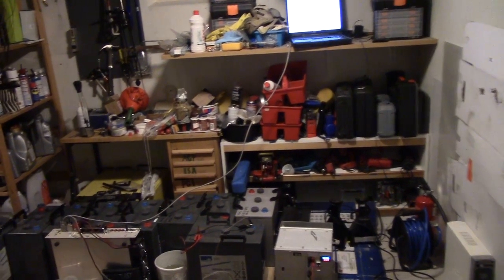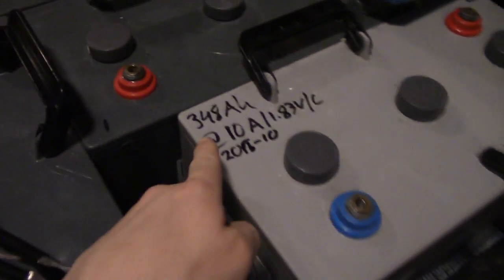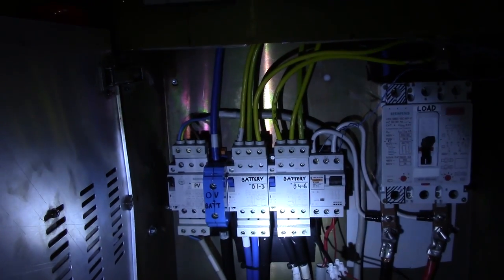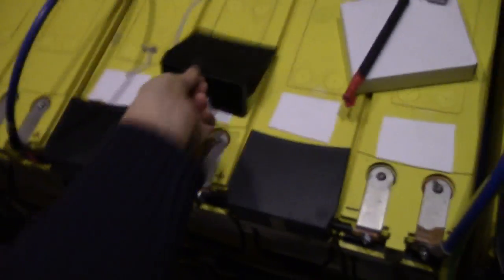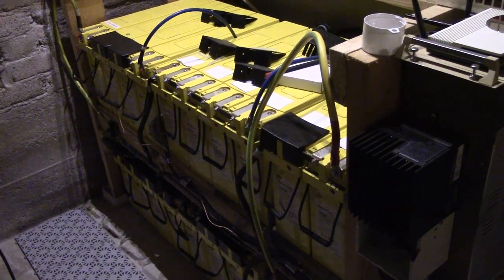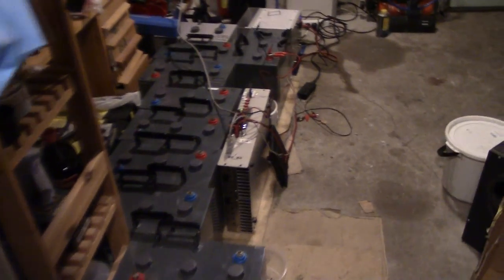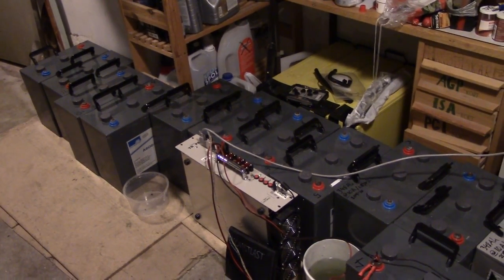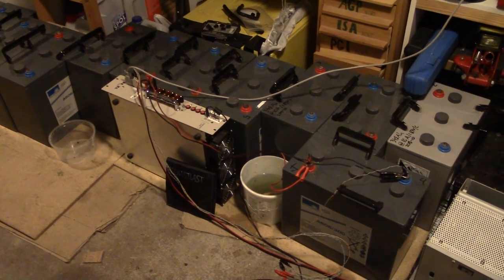300 Ah Sonnenschein A600 batteries, and solar stuff.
This is a blog-style video, taking a look at my latest cheap battery score, and the general state of my solar system.

The total battery mass stored in my basement is now about 3156 kilograms, or 6958 pounds.